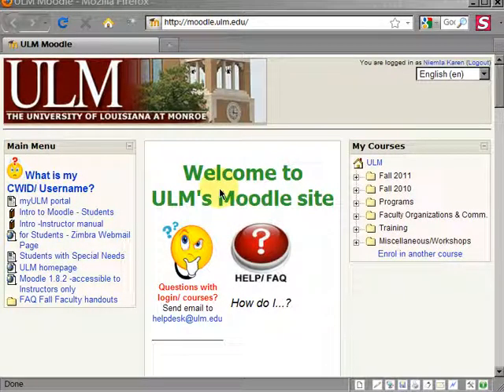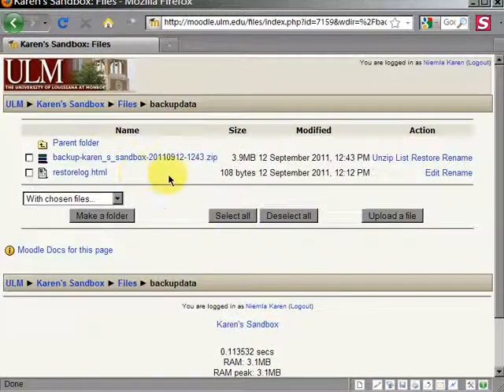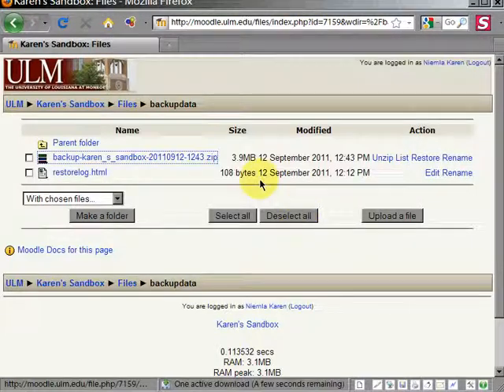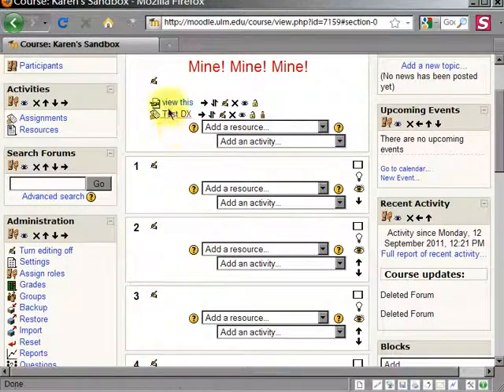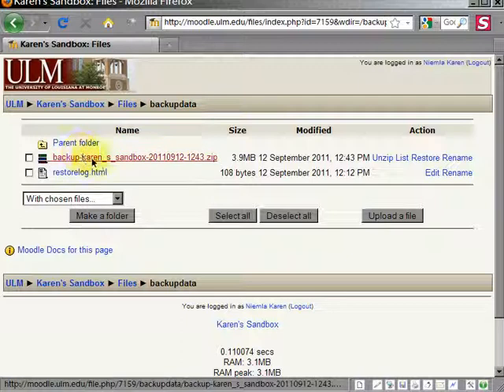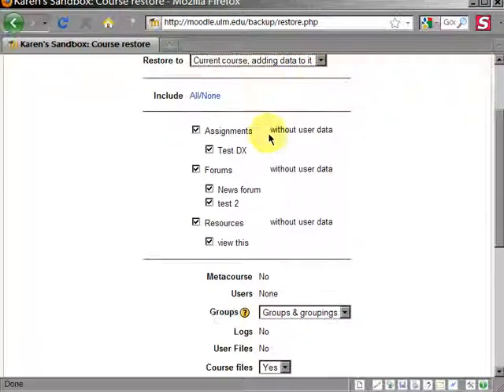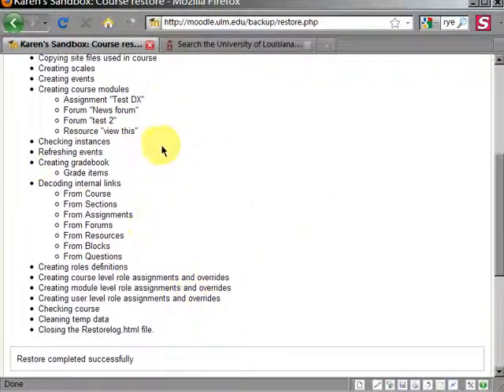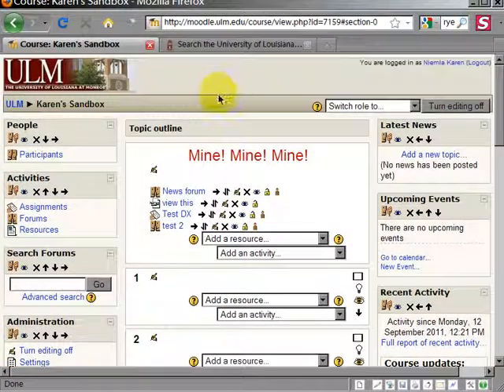Backing up a Moodle Course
This is a demonstration of how to back up a course in Moodle, using the type of Moodle interface used at ULM.